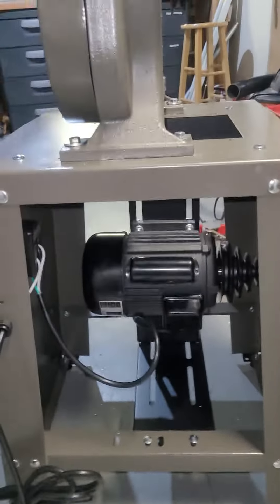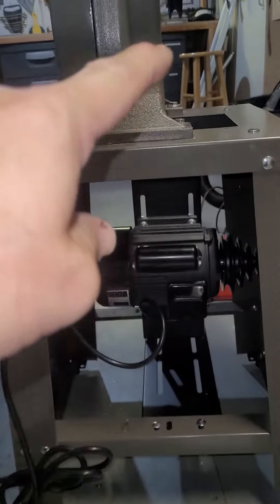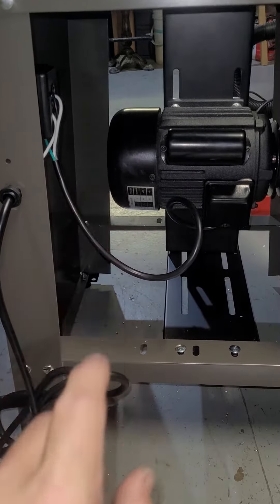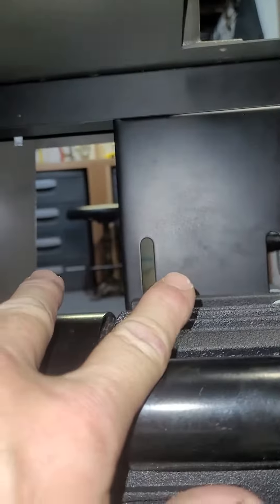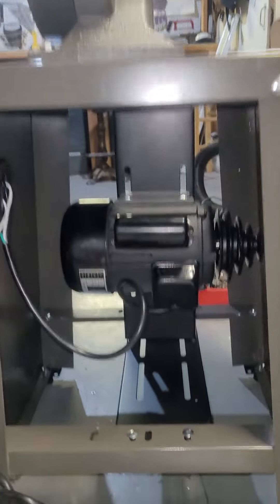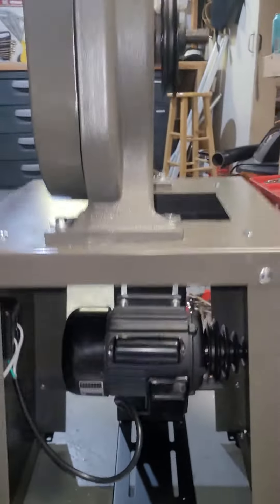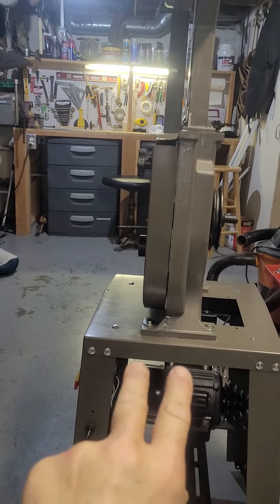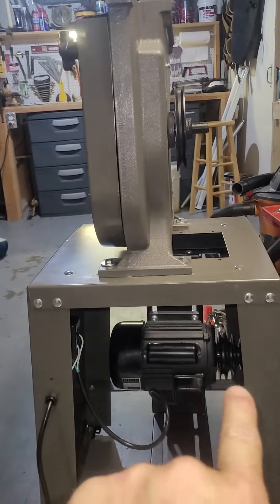Harbor Freight Bandsaw assembly